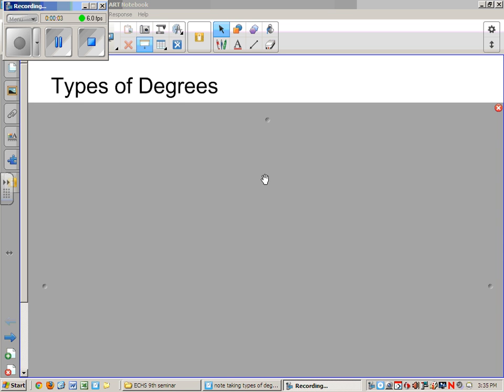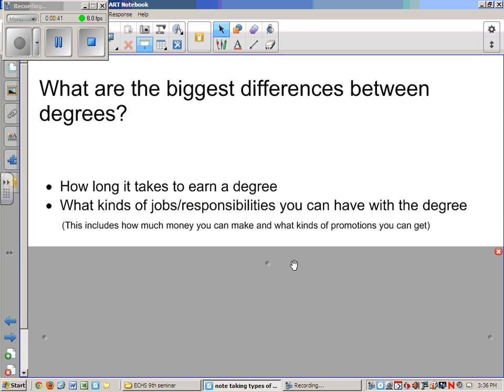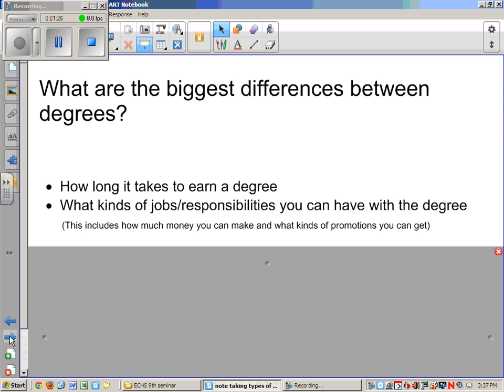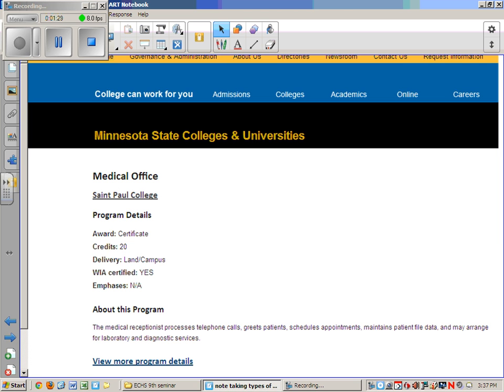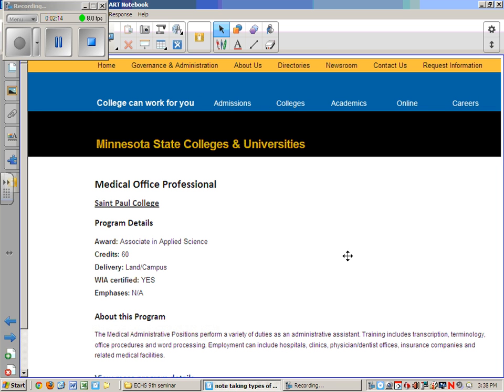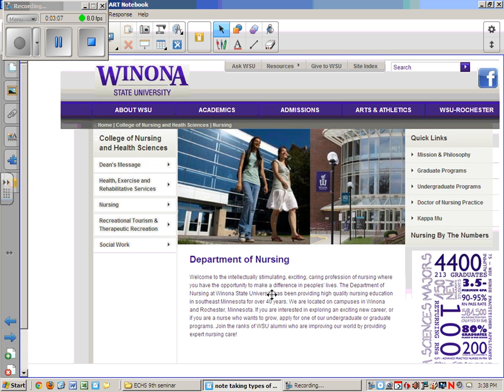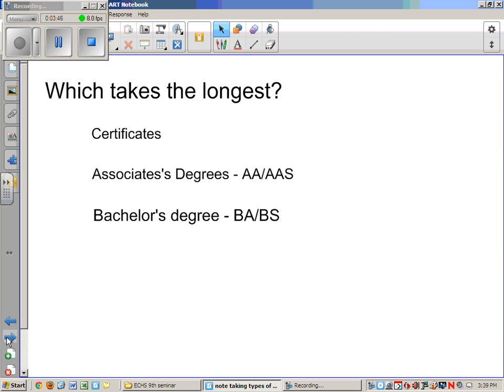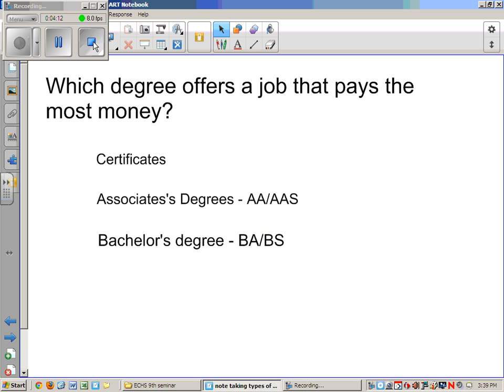types of degrees note taking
Short video to help students practice taking notes